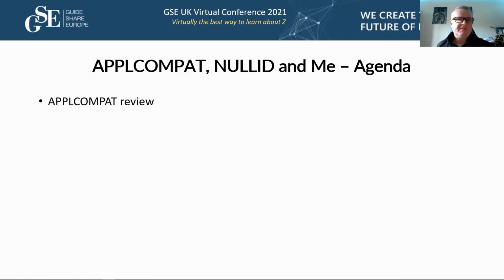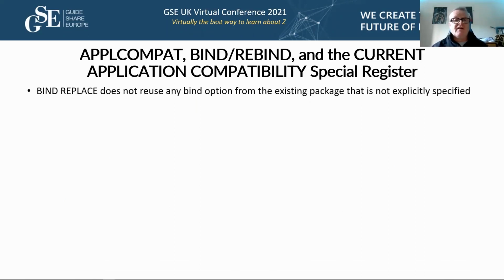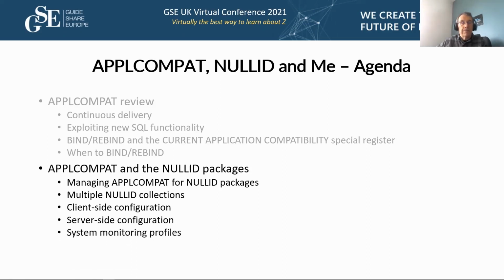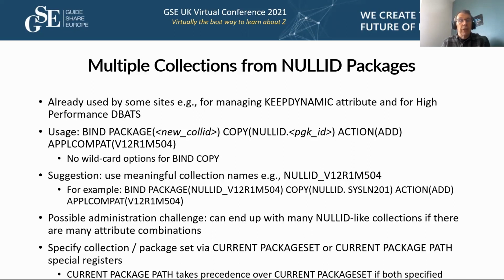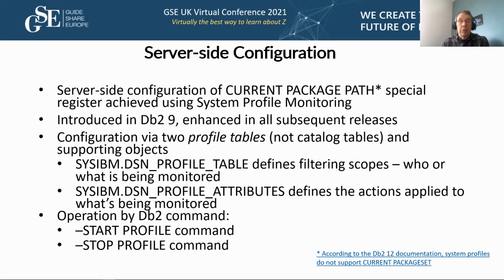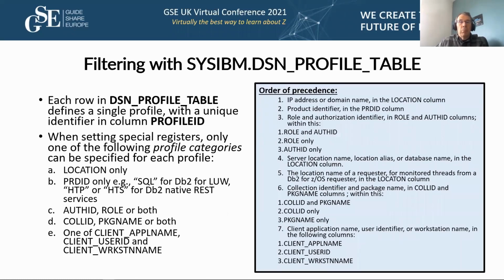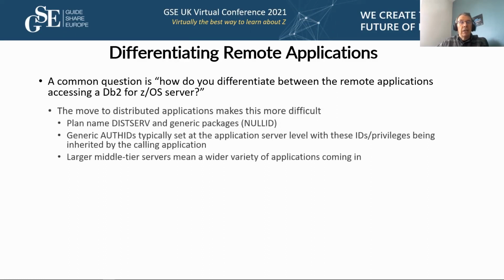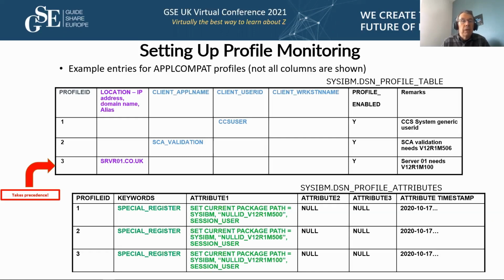7AM - APPLCOMPAT, NULLID and Me